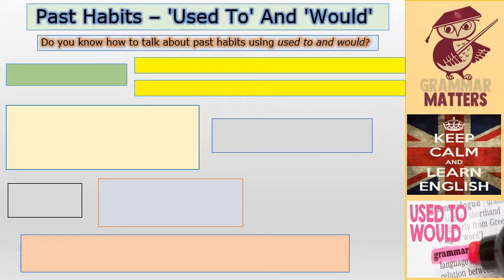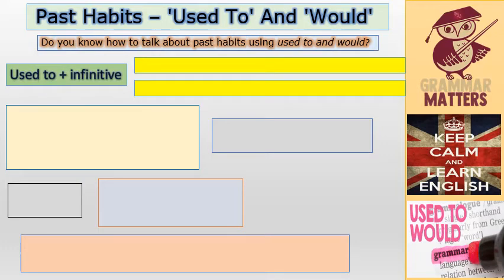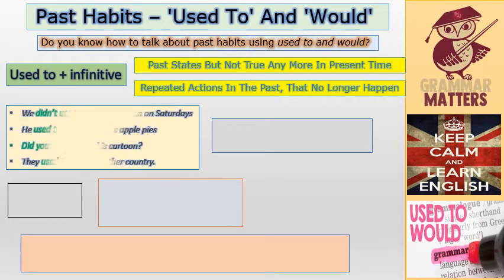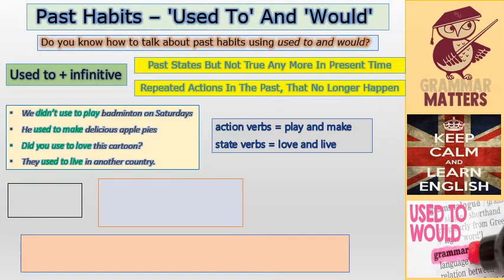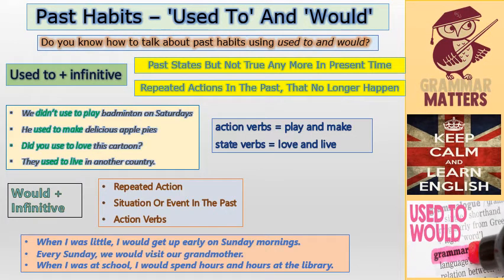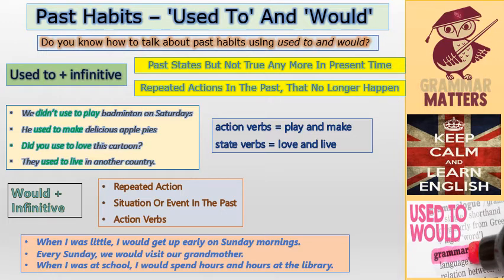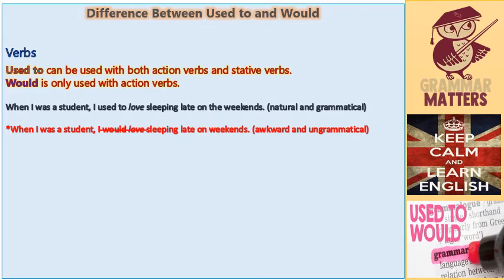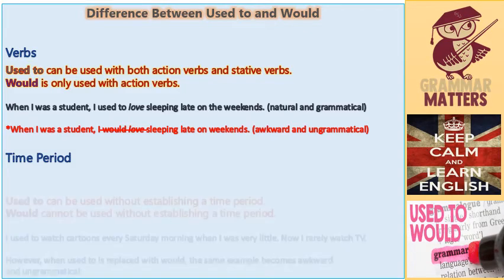Used to vs Would